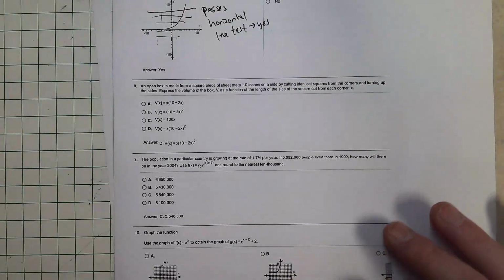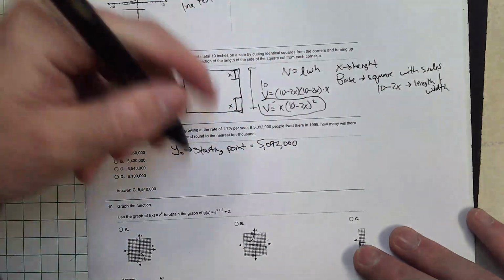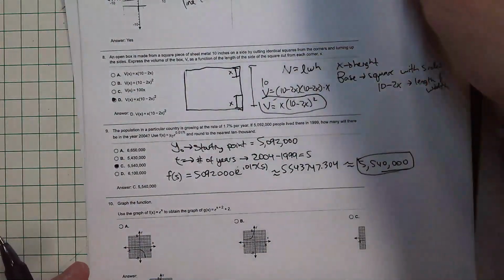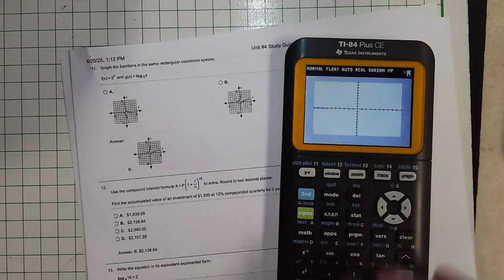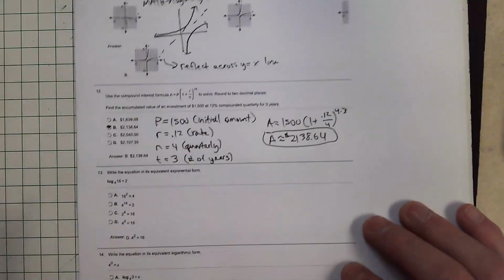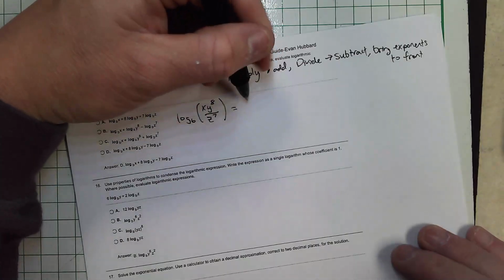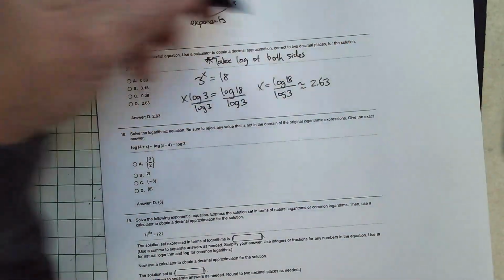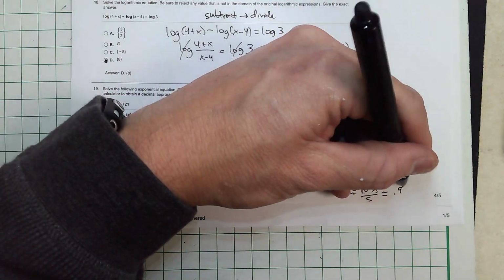ATUCA Unit #4 Study Guide Video